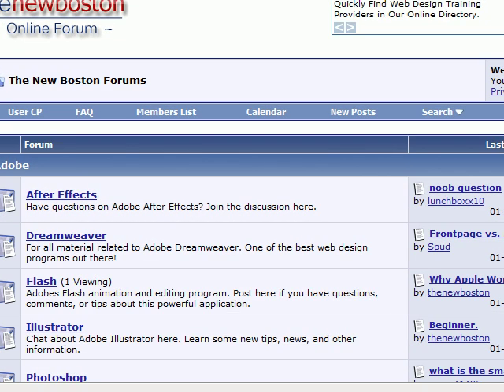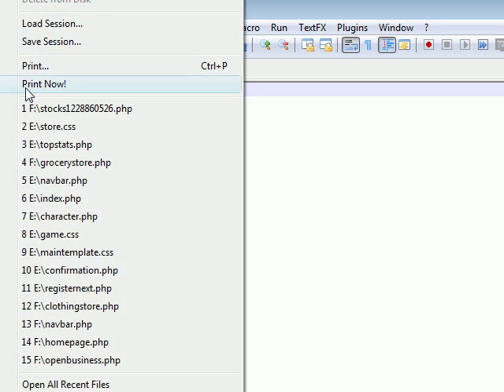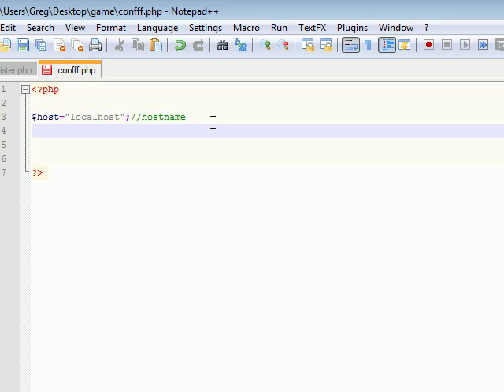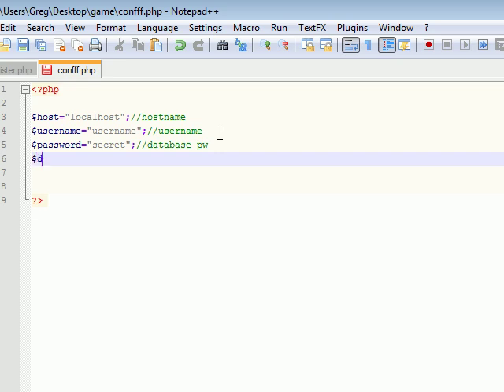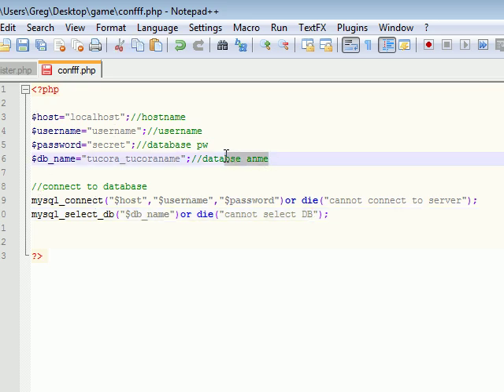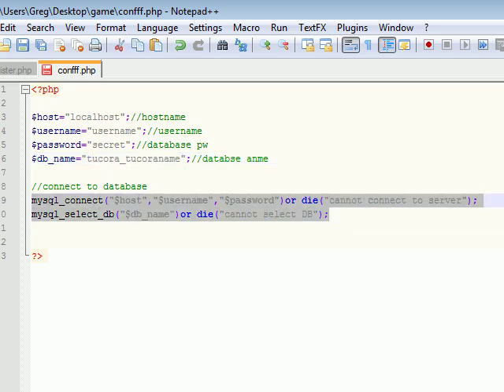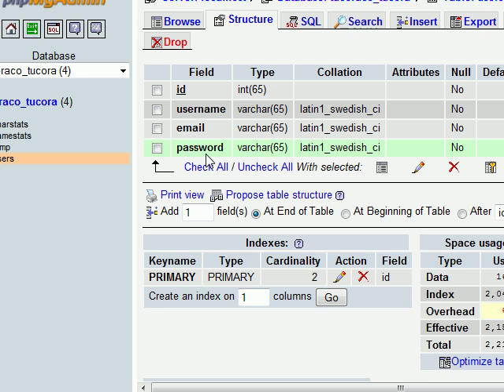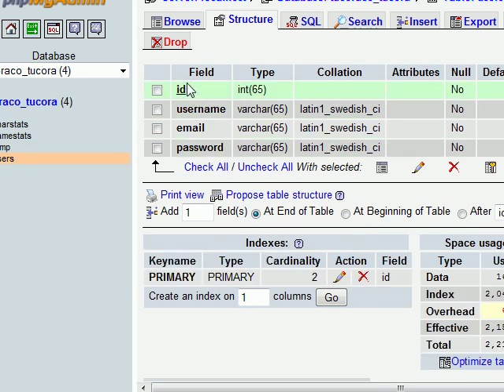PHP Tutorial - 28 - Creating Connection and Tables for Game